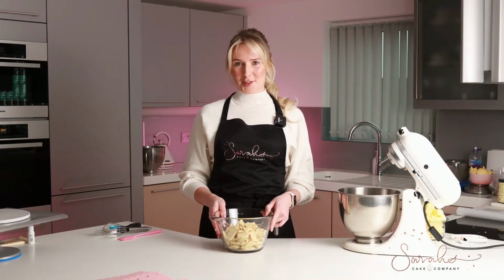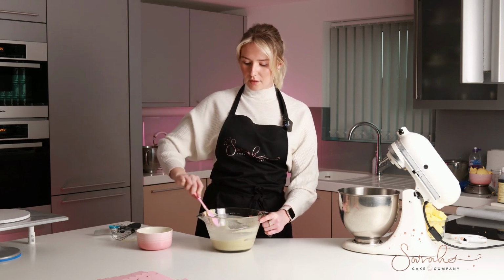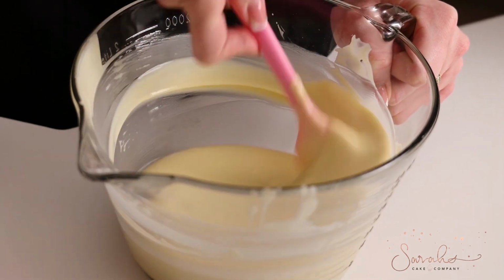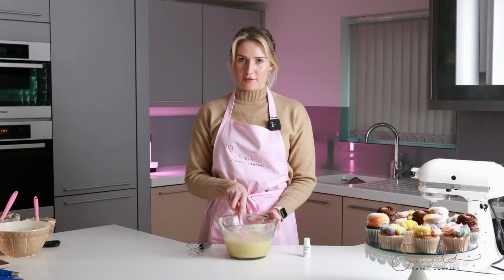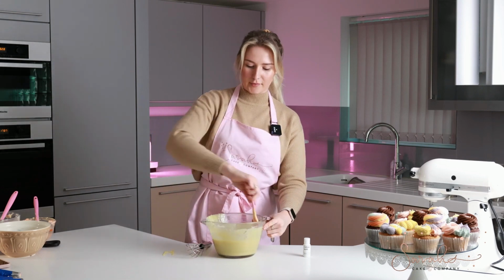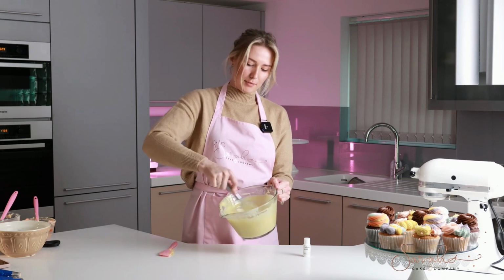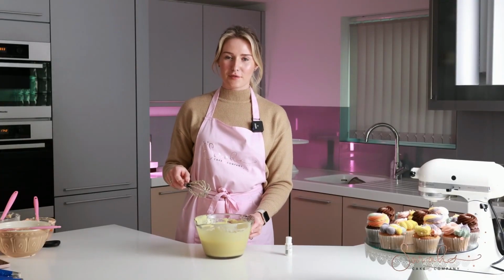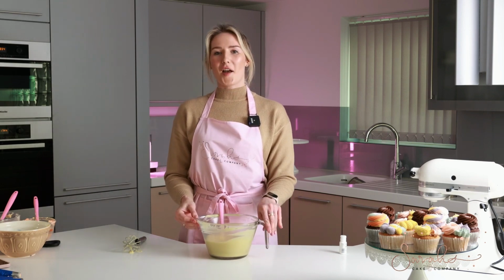White Chocolate Ganache Recipe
Welcome to my ganache recipe class!

•600g White chocolate (Callebaut)
•300ml double cream

You can use alternative chocolates just check the cocoa solids, Lidl range fin Carr is also a really good white chocolate option
In warmer climates or the summer months in the uk I would recommend having a higher chocolate ratio as this Will give you a firmer finish.
I would do around 800/900g of white chocolate with 300ml cream

I hope you enjoy this super easy recipe and please note microwaves do vary so keep an eye on your chocolate that it doesn't burn or melt to quickly.

Once you've made your ganache it will keep in the fridge for 1 week.
If leaving for longer than a few hours you will need to bring it back to a workable consitency
Remove from the fridge on the day of use and melt in the microwave in 10 second bursts, don't over melt it as you will have to wait for it to start firming up again.

Sarah